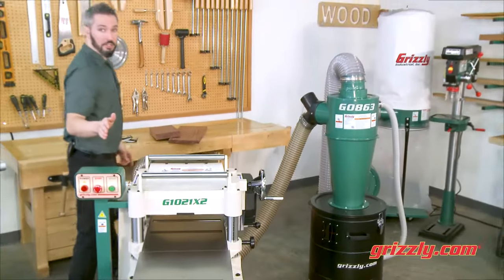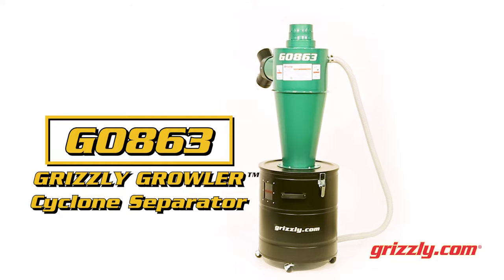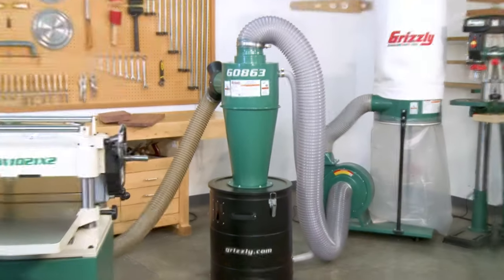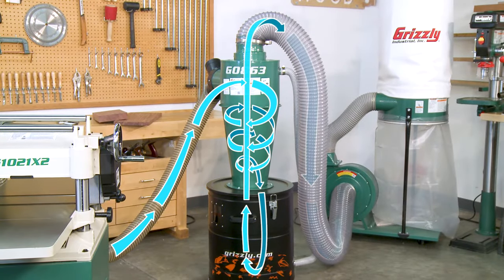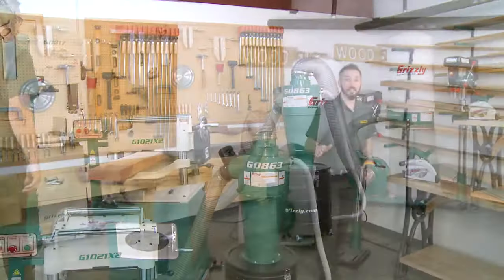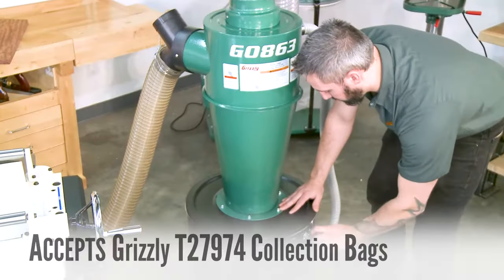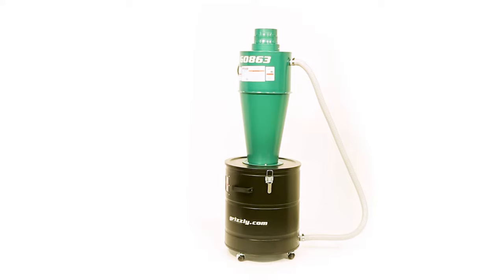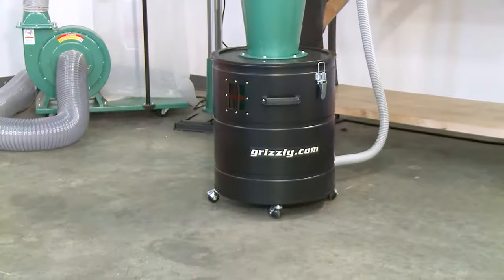Grizzly Growler Cyclone Separator: Improved Dust Collection